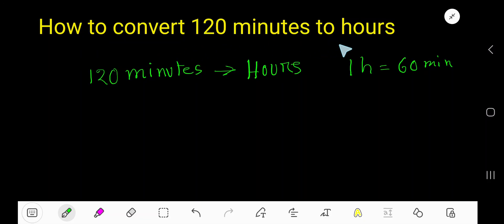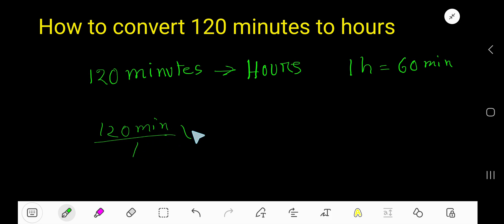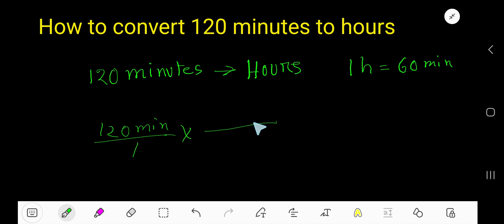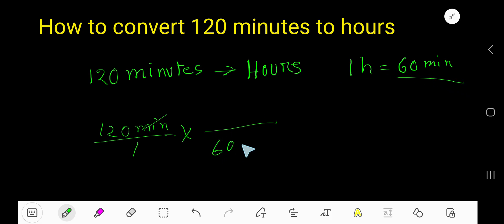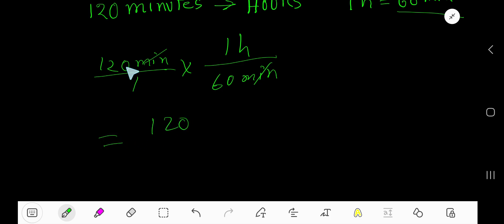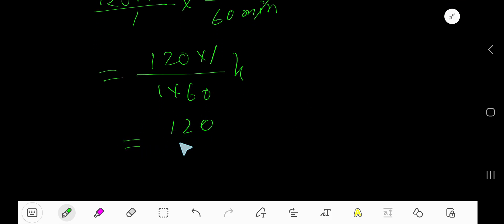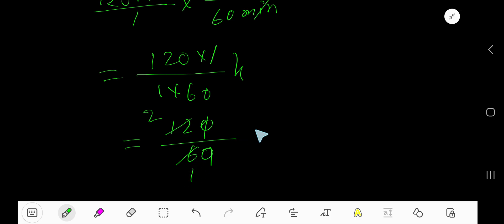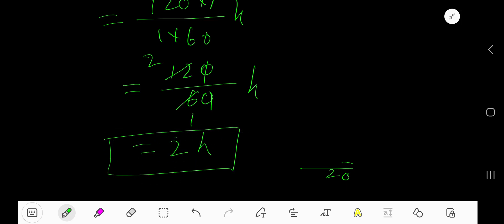How to convert 120 minutes to hours